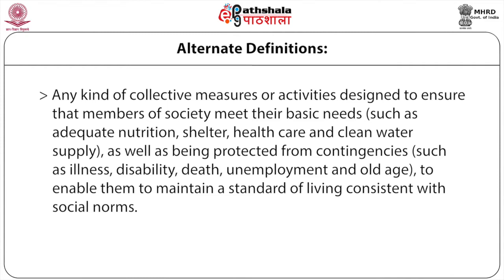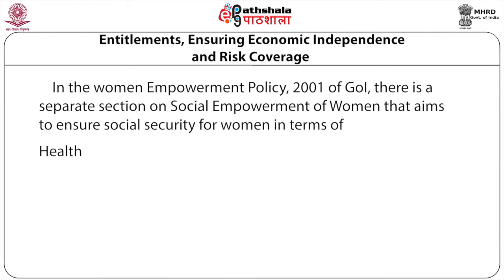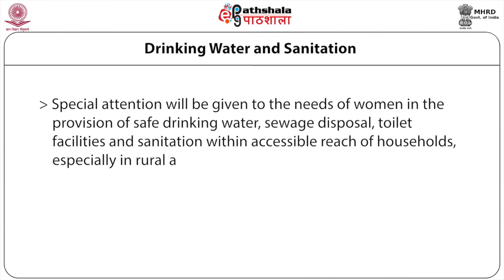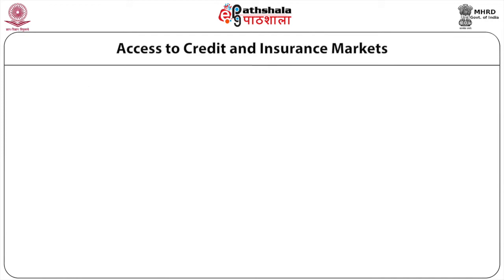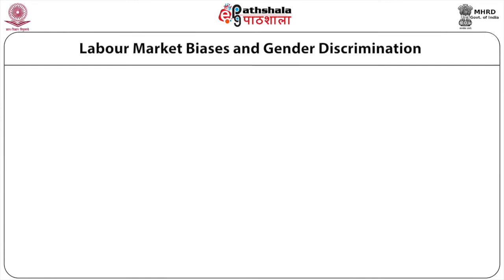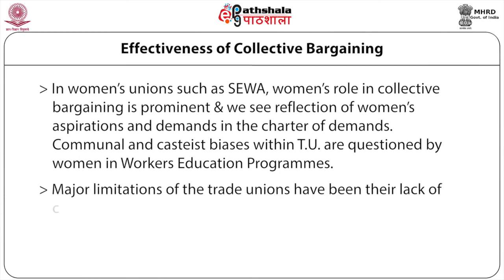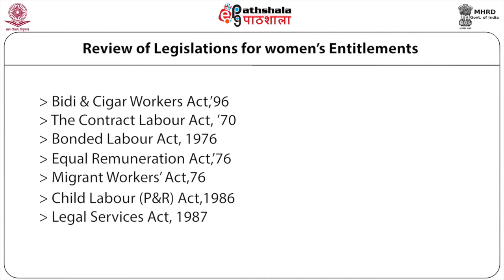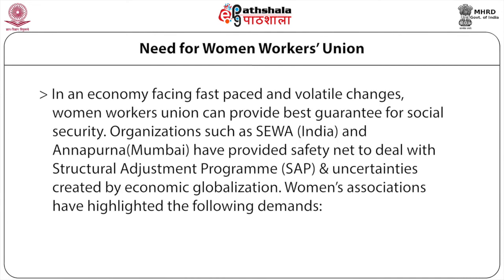M-20. Social Security and Social Protection for Women